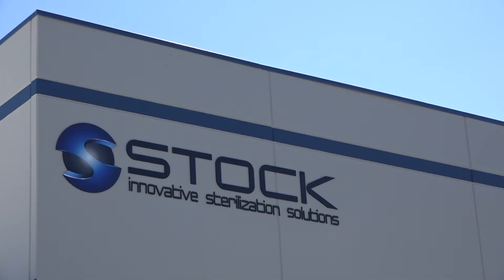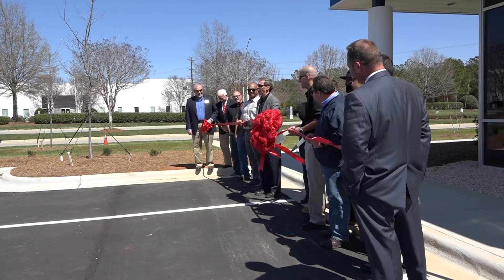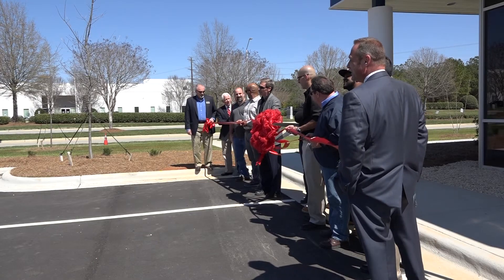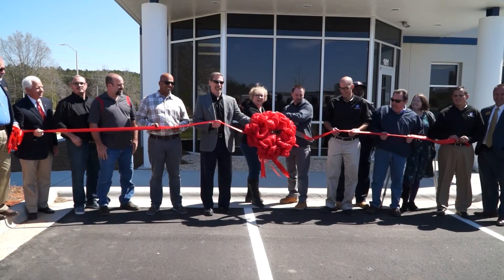Stock America Ribbon Cutting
The Town of Garner Economic Development